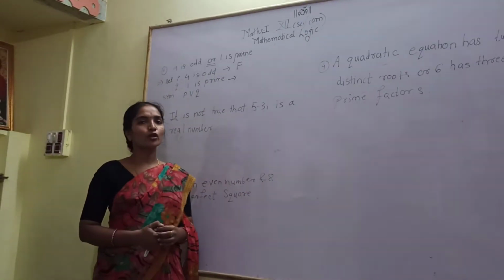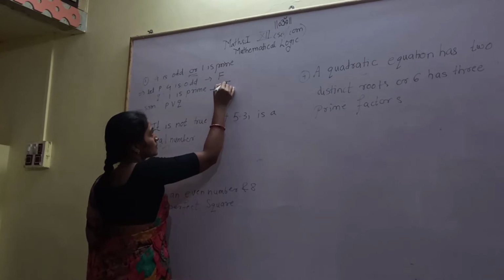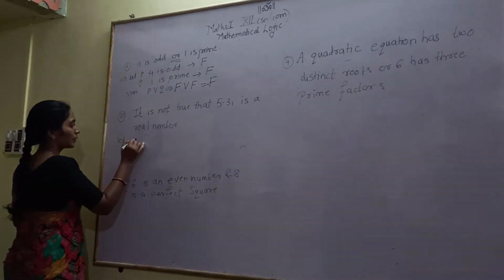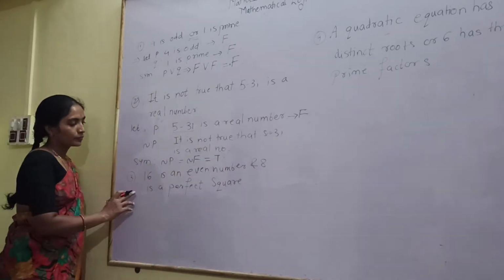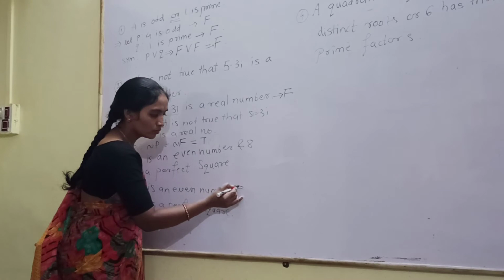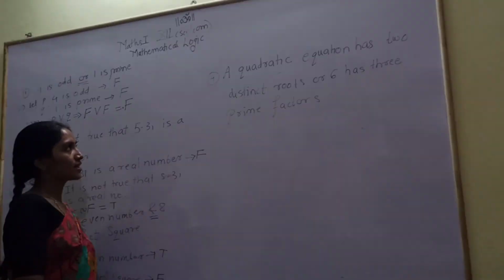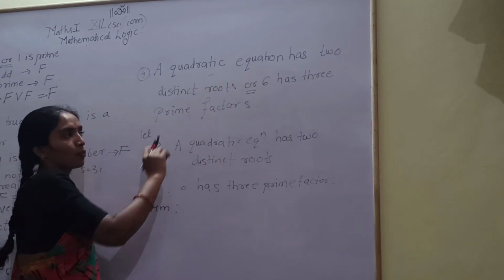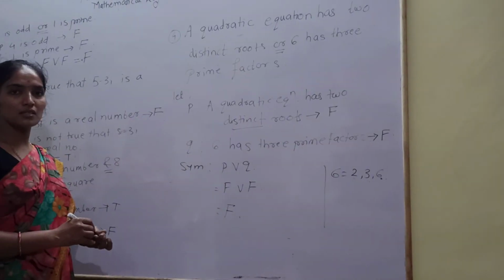Mathematical Logic Lecture 5 Mathematics 12 Science / Commerce